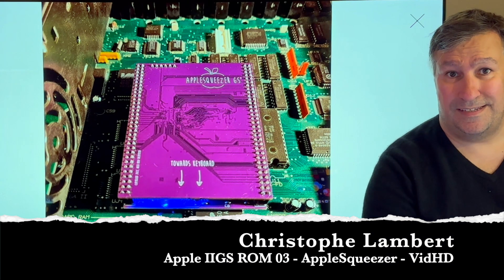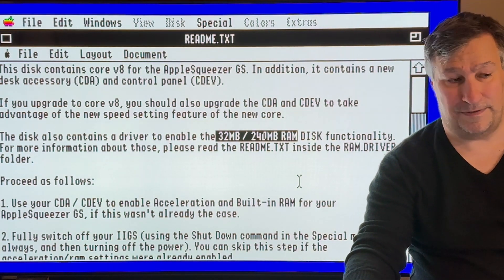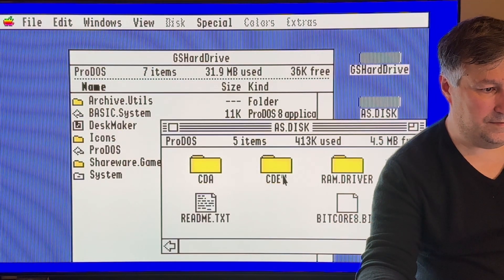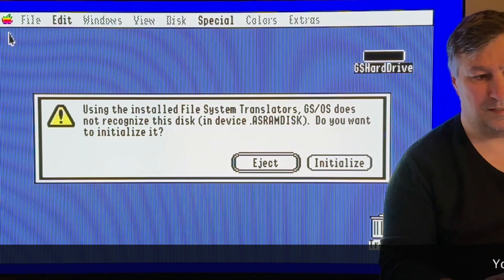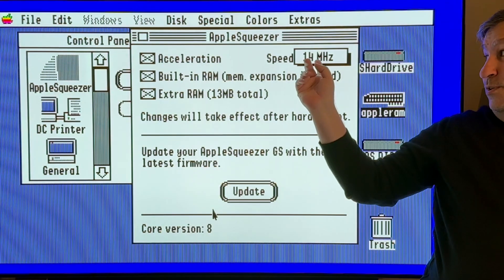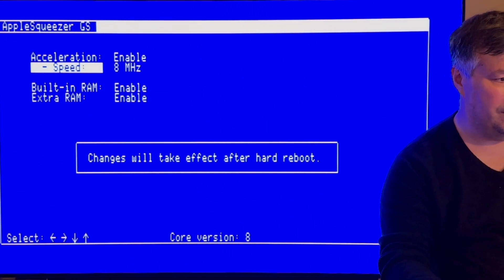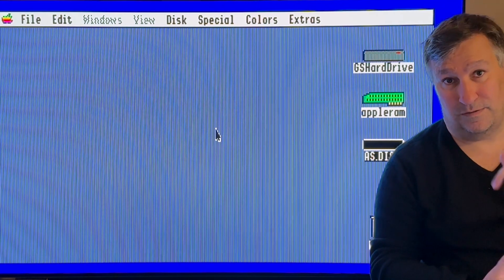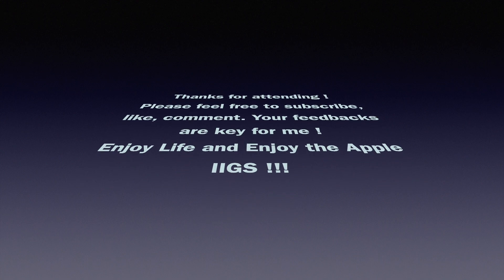Apple IIGS Core 8 updates, new features and RAMDisk performance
In this video, we'll upgrade the Applesqueezer from Core 7 to Core 8, upgrade CDEV and CDA and use the 240MB RAMDisk.
We'll finish with a benchmark of the storage part of the card.